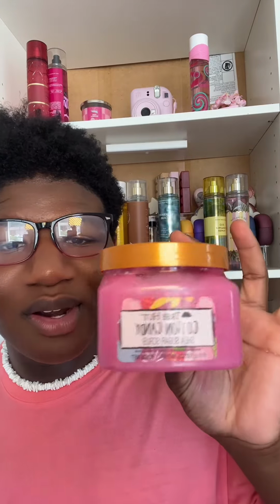Cotton candy 🍬🩵🩷 scented shower routine